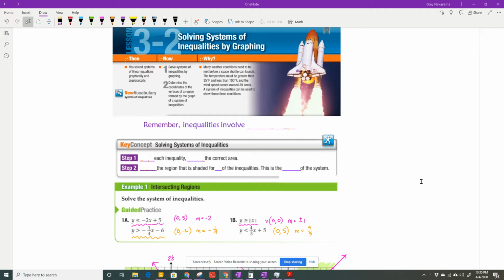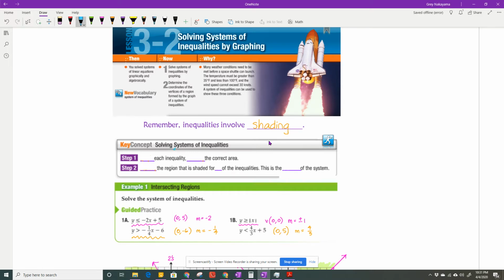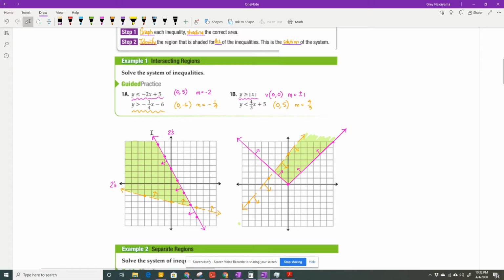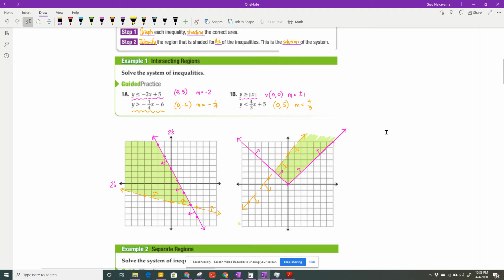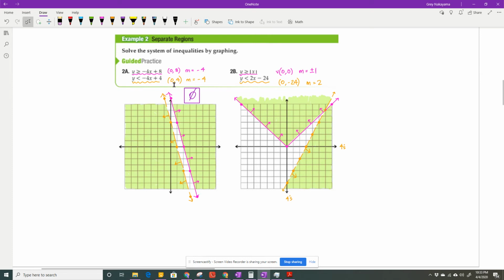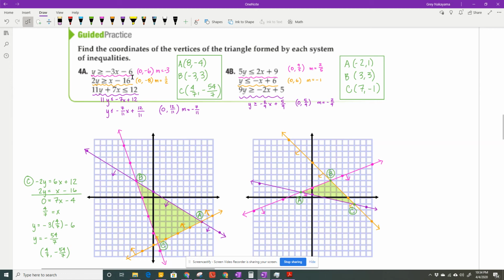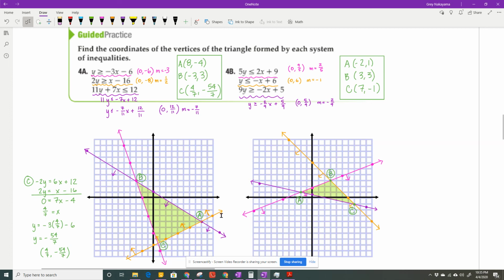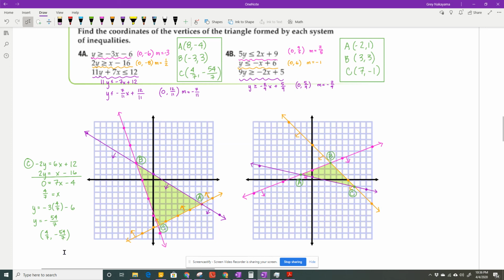3 2 Solving Systems of Inequalities by Graphing